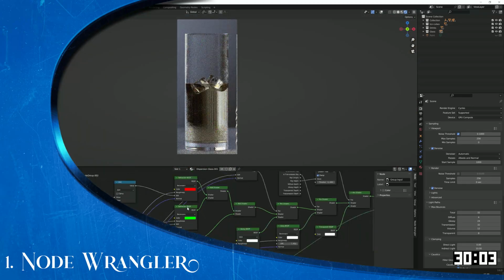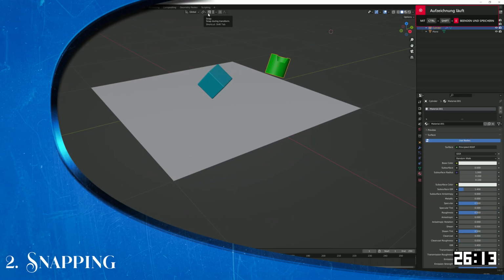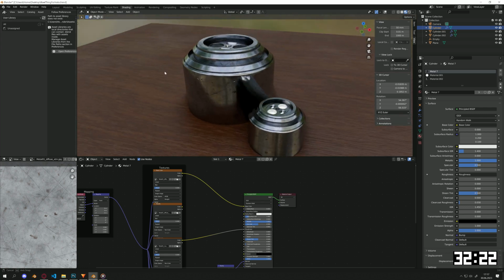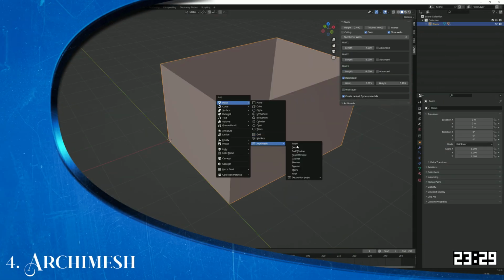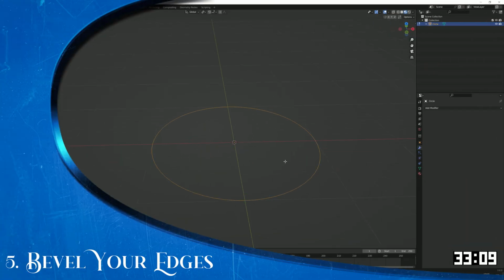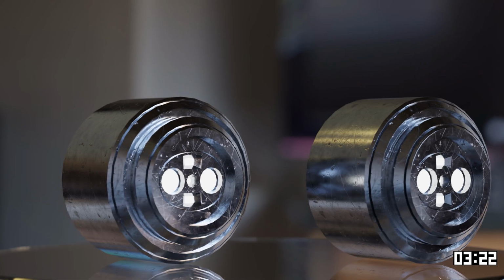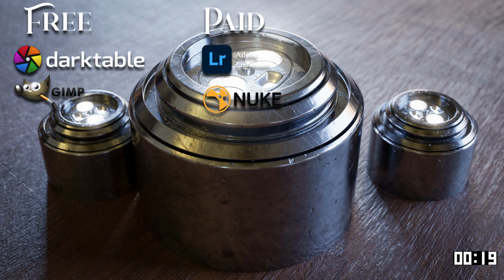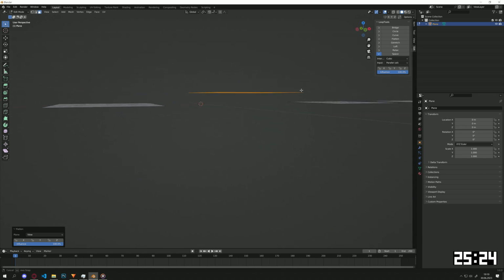7 Things I Wish I Knew When First Learning Blender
Hey there!
In this short video, we will be going over 7 things I wish I knew when first starting to learn blender!

Those aren't some highly professional tips for the experienced artist, but rather some small tips for someone who might just be starting out.